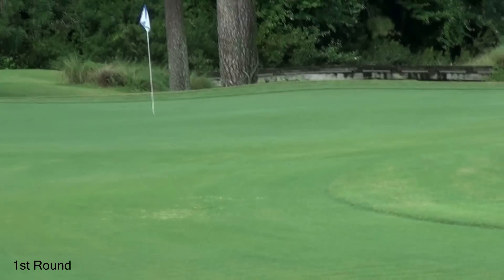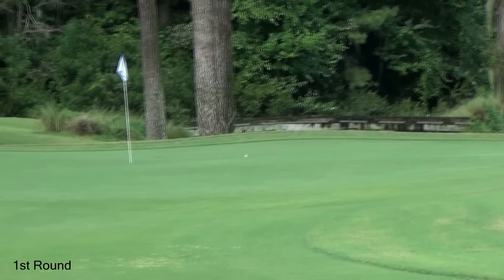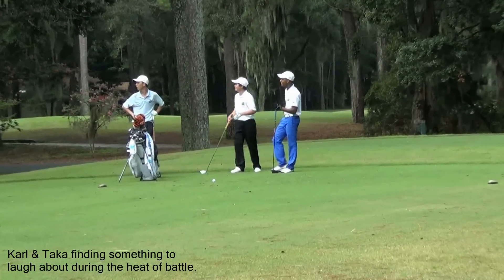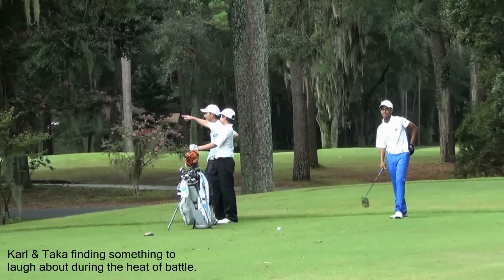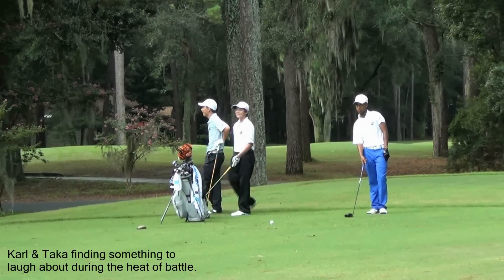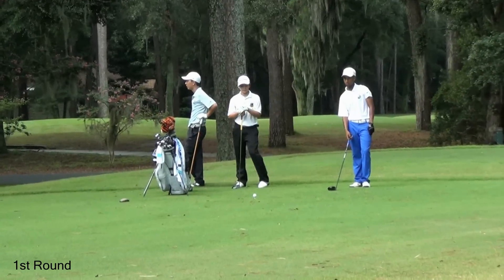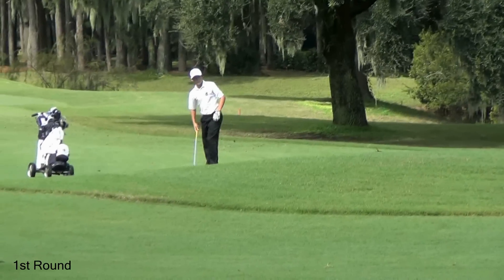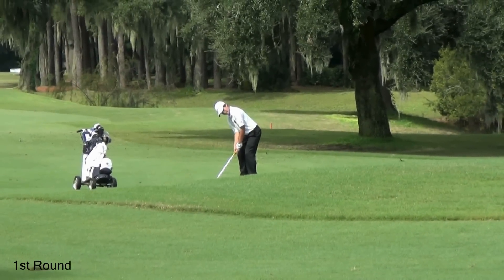(September) Karl's Short game highlights from the Golden Bear Junior Challenge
Selected special highlights from both of Karl's rounds at the Golden Bear Junior Challenge.
His 1st round 74 was pretty neat. His 2nd round 80 was a little disappointing, but there was a lot of solid golf on display in this 1st round and some fantastic recovery work on the 2nd round to keep that score respectable.

Karl is currently undergoing swing modifications with his coach David Goolsby at the Hilton Head Junior Golf Academy, so his consistency will improve over the coming tournaments.

The full scores for this round and the entire field can be viewed at

Course: Golden Bear Golf Club, Hilton Head
Tour: Hurricane Junior Golf Tour
Age group: 15-18
Karl's age: 13
Yardage: 6850
Slope rating: 73.7
Course rating:132
Par: 72
Karl's score: 74
Field: 47

Coach's details: Hilton Head Junior Golf Academy
Head Coach: David Goolsby